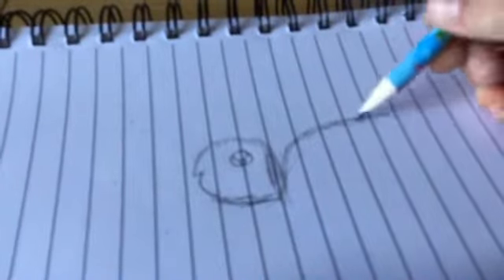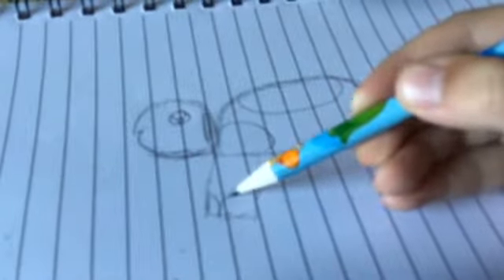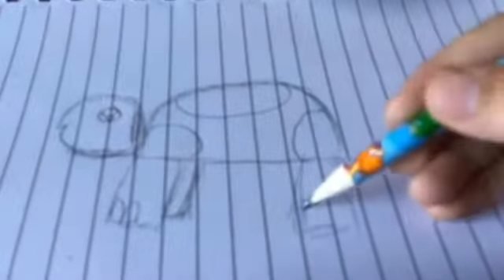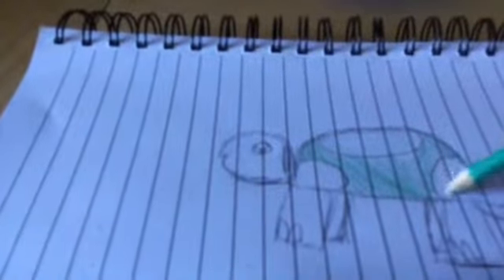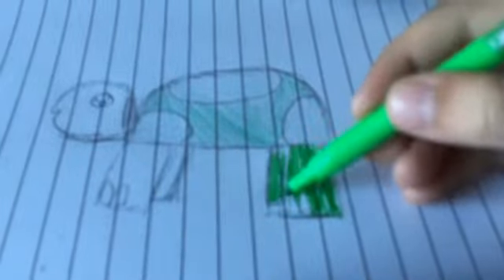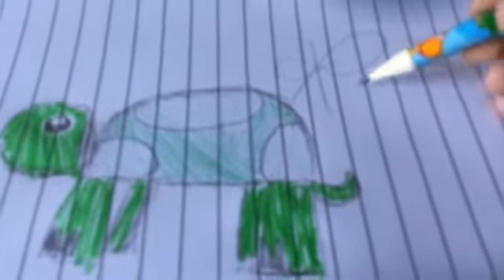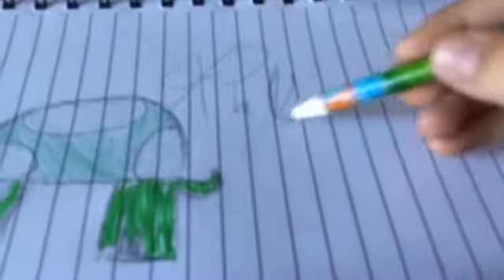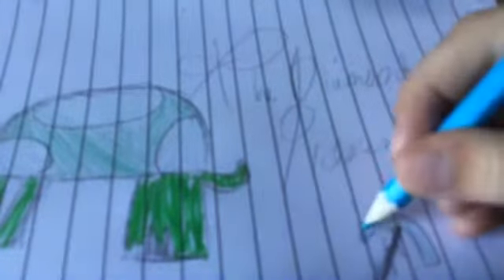How to draw a tortoise